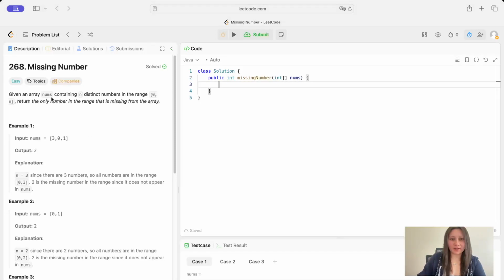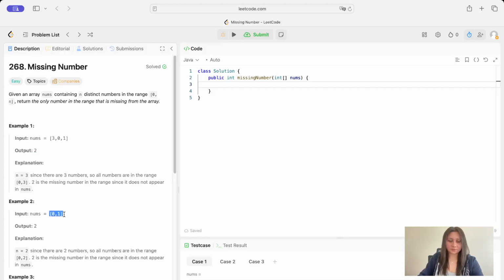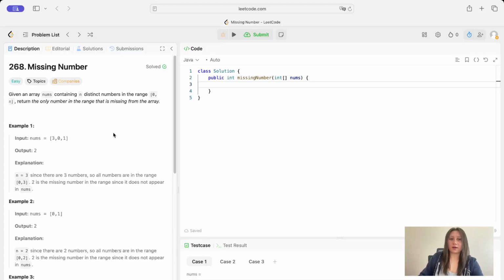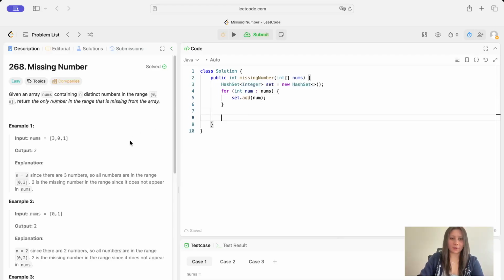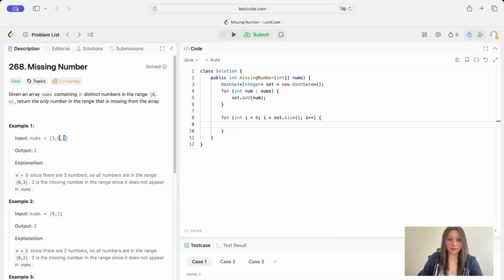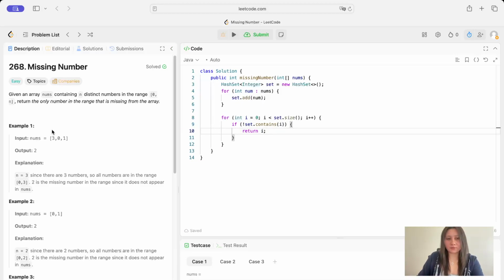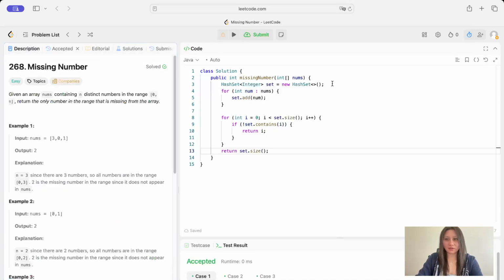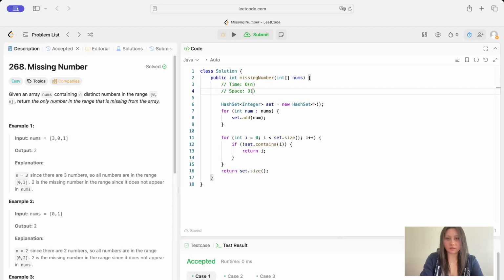Missing Number LeetCode - Java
In this video, I walk through the "Missing Number" LeetCode problem using Java.

Timestamps:
00:00 - Problem Explanation
00:55 - Solution
02:46 - Big O
03:18 - Outro